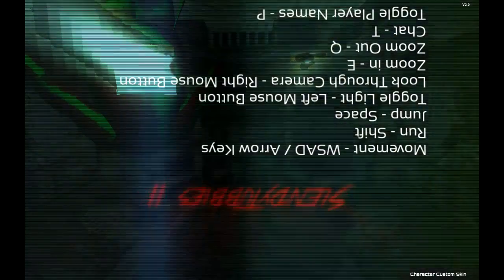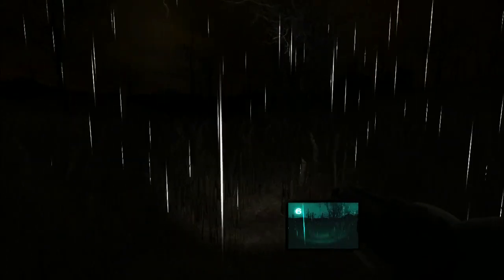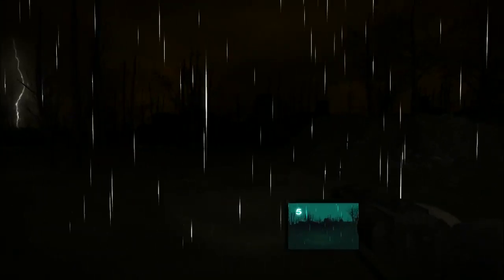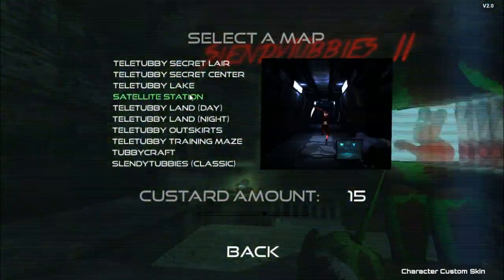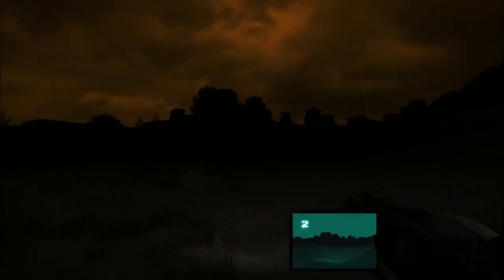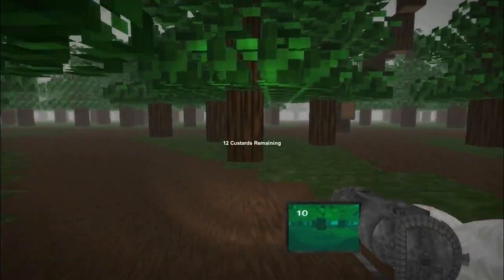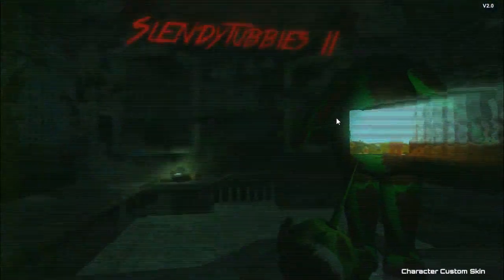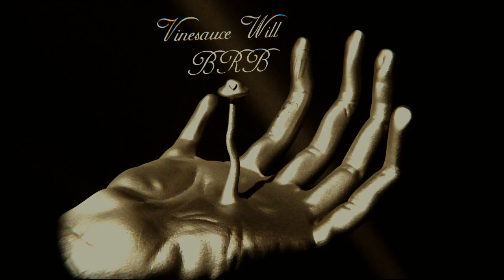[Vinesauce] Vinny - SlendyTubbies 2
Vinny streams SlendyTubbies 2 for PC live on Vinesauce!
YouTube Gaming and Twitch Livestream of SlendyTubbies 2! This is a video game for PC, the stream was recorded/edited by Vappyvap (Vappyvap88).
Stream date: June 21, 2016
Draw something for the Vinebooru!